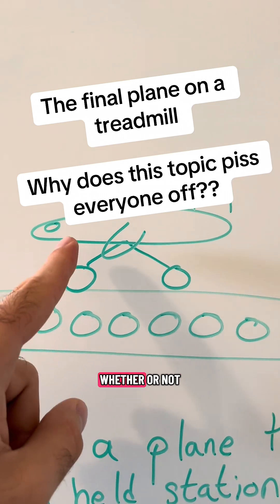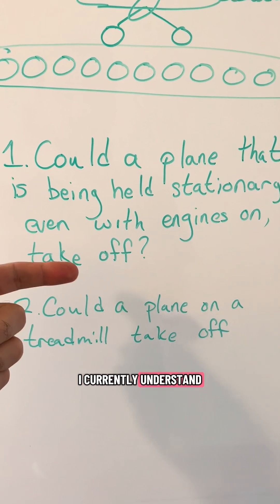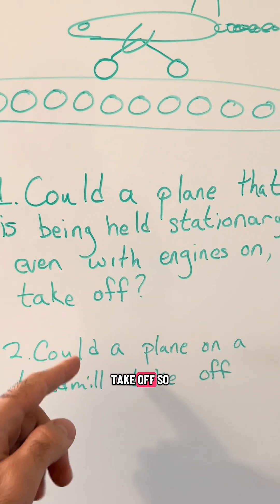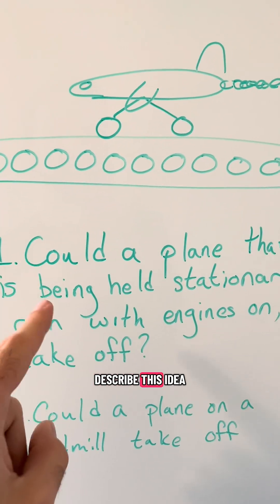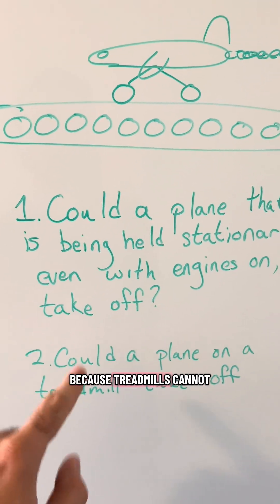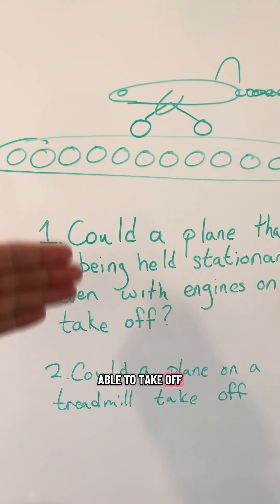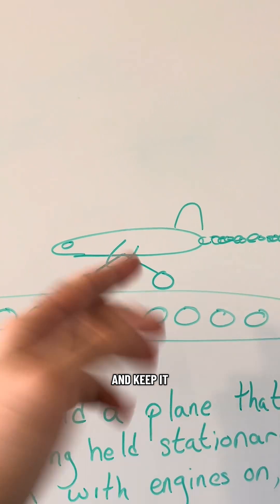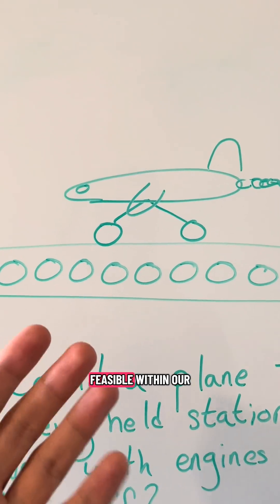The One Plane on a Treadmill video to rule them all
It’s finally over (I hope)